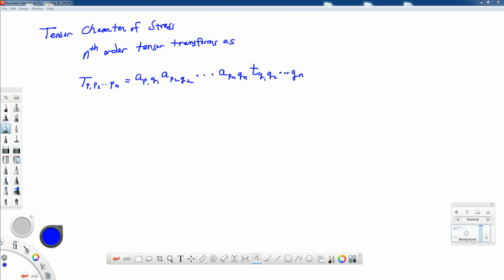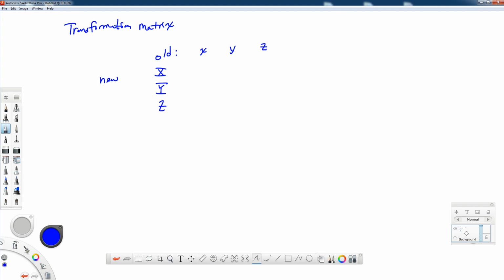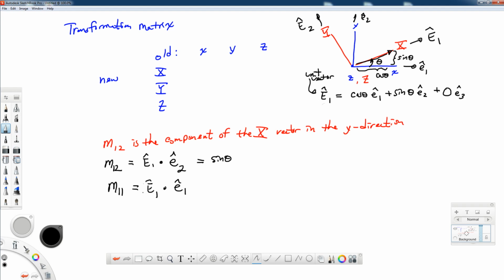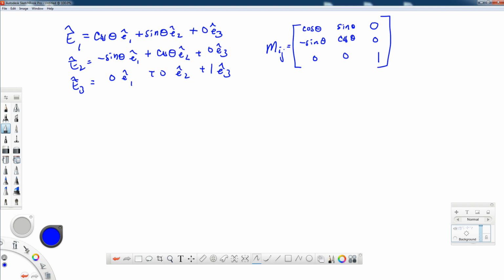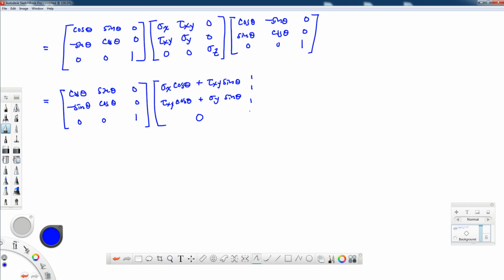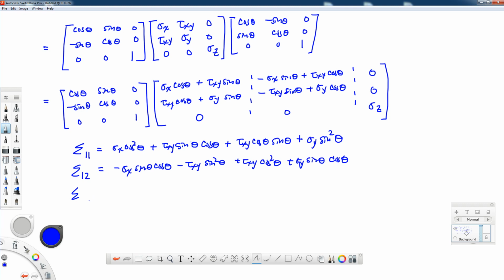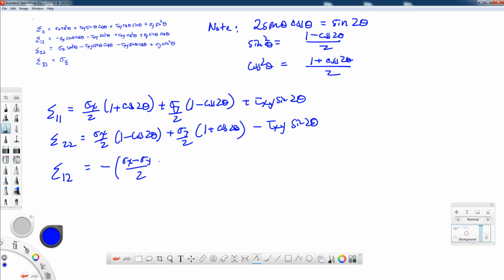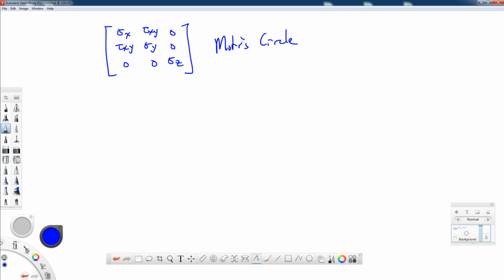Theory of Elasticity Lecture 16 Stress Transformations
General transformations of stress (proof that stress is a second order tensor is an exam problem and not covered in this lecture), specialization for in-plane transformations.